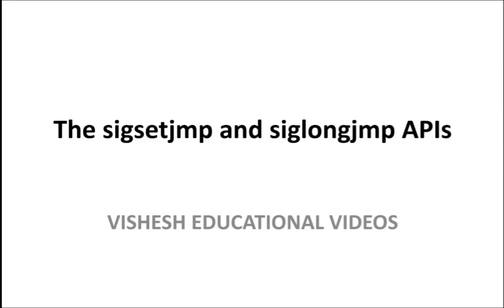SIGSETJMP AND SIGLONGJMP API'S IN UNIX EXPLAINED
This video explains SIGSETJMP AND SIGLONGJMP API'S IN detail